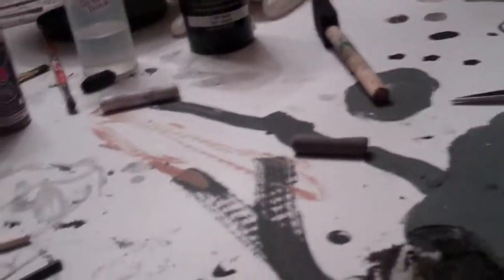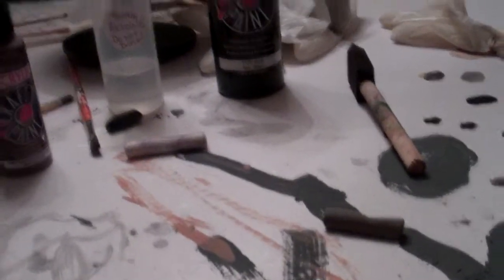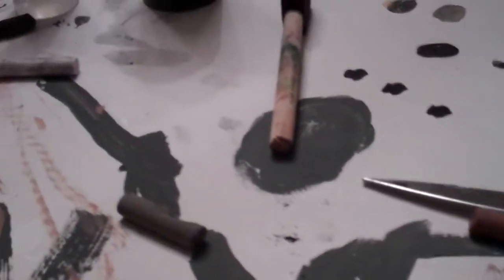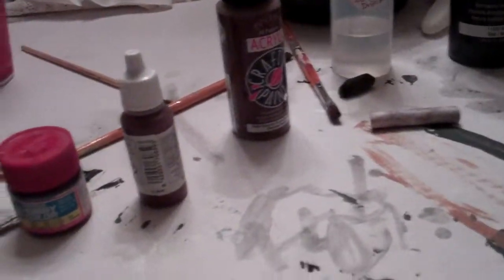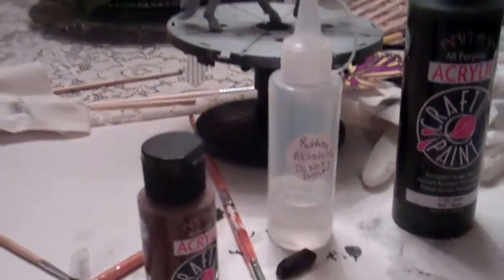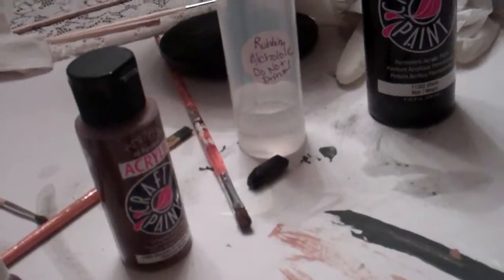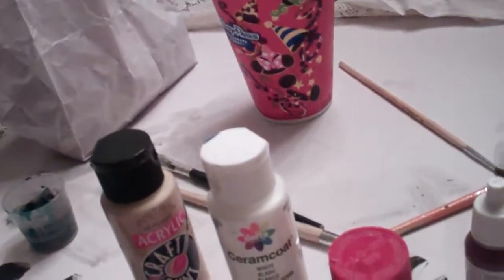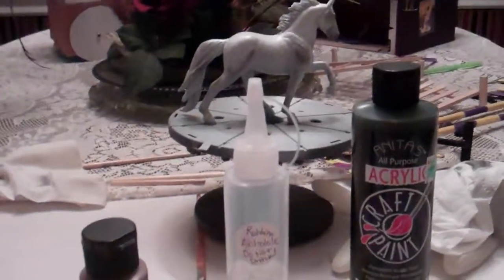how to custom paint a flea bitten gray model horse- PART 2B